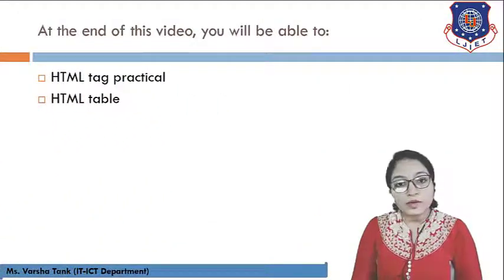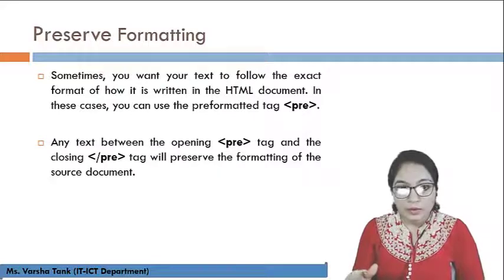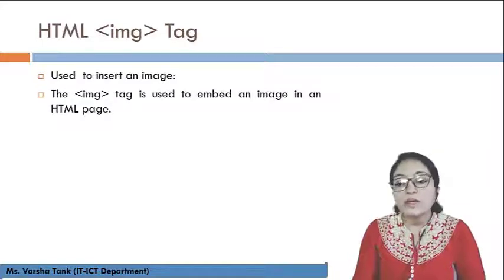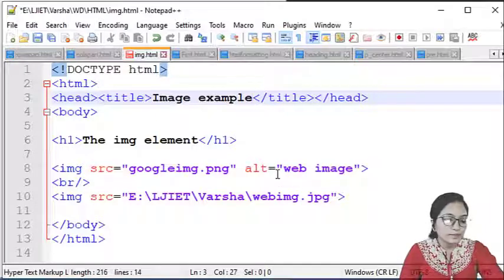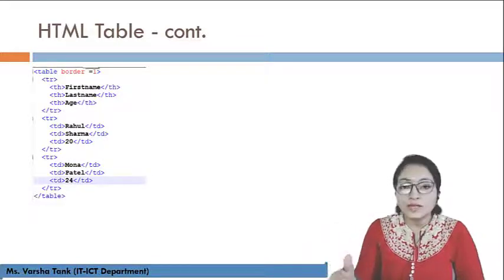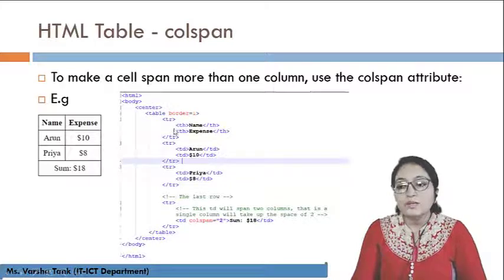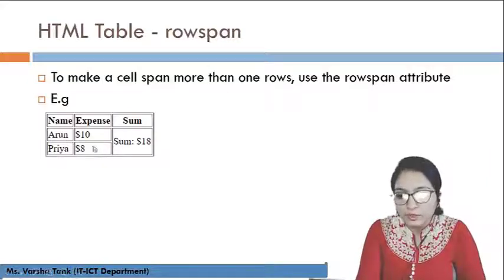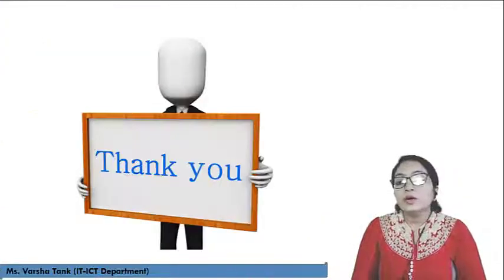Lec-07_HTML tag and table | Web Development | Information Technology